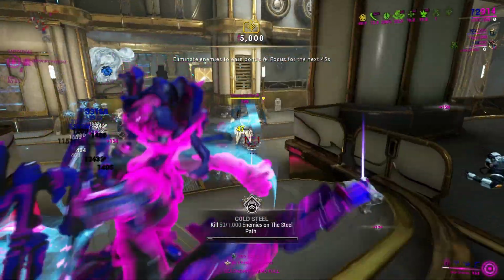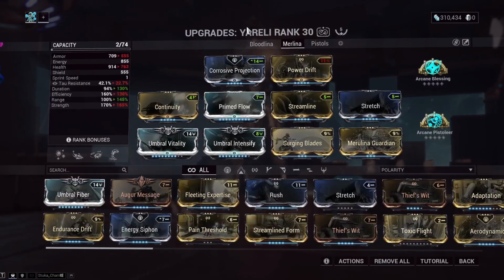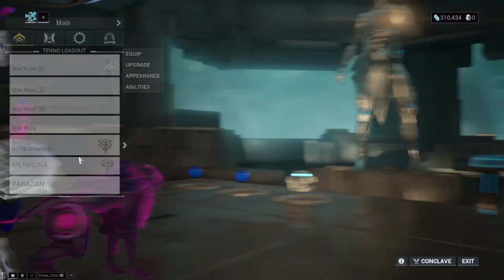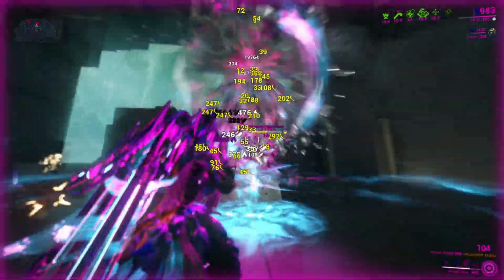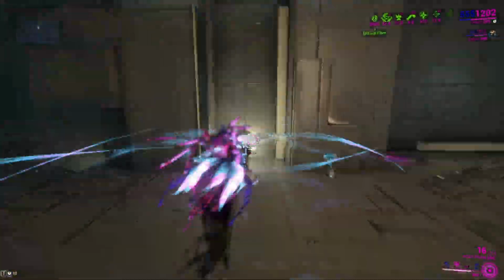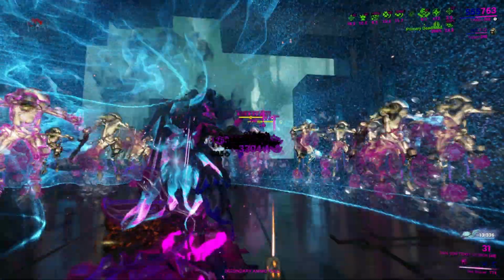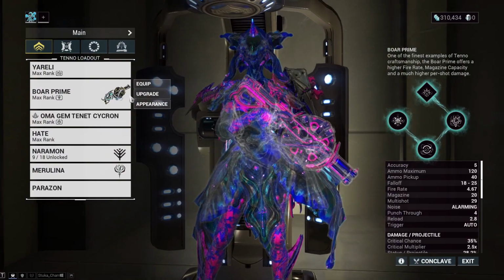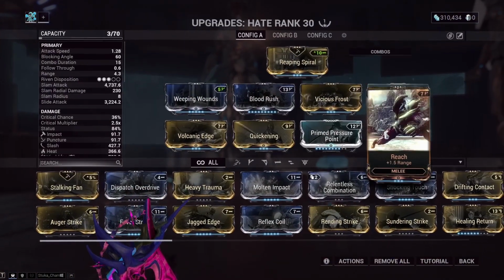Warframe Steel Path Builds | Yareli The Wave Rider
Hi, this is a test little series i thought of making where i turn your favorite warframes and weapons into steel path certified beasts of destruction. With that being said i hope you enjoy and leave comments on what weapon you want to see next or warframe.Don't forget too subscribadibado and like if do enjoy.
Chapter
0:00 Intro
0:47 Simulacrum testing
1:41 Bloodlina Testing
4:41 Merulina Testing
6:00 Steel Path Testing

For those of you who want too hang out with me and chat we have the discord